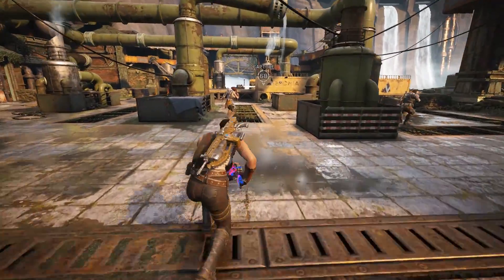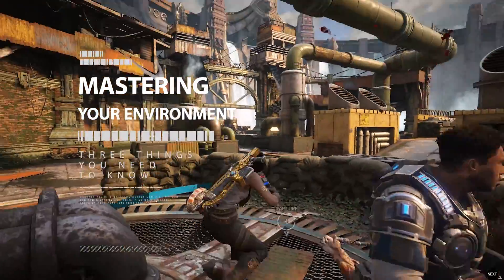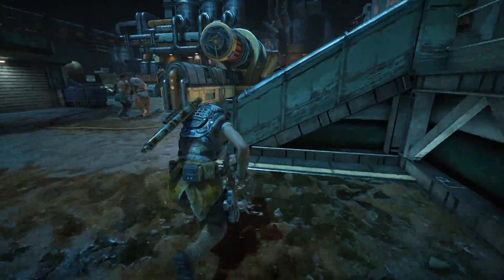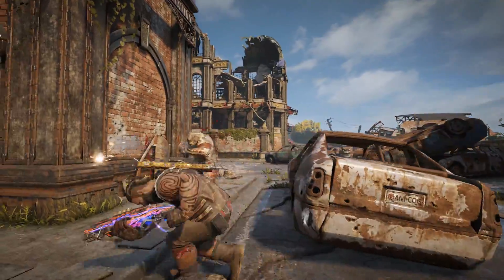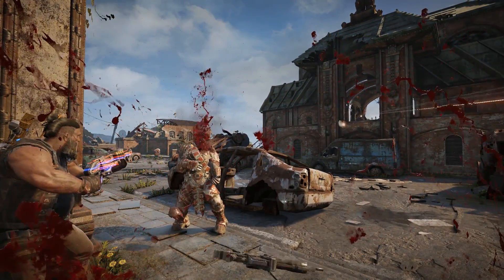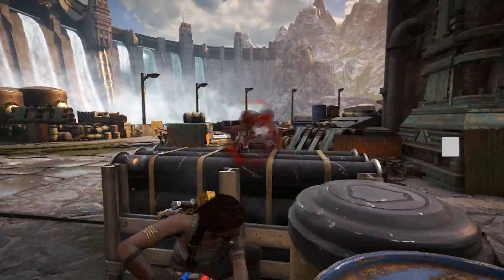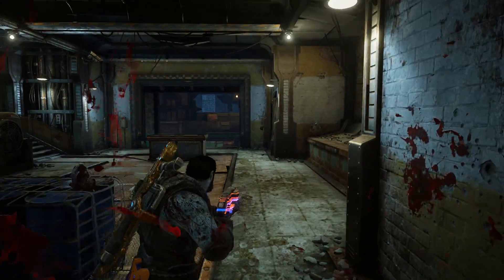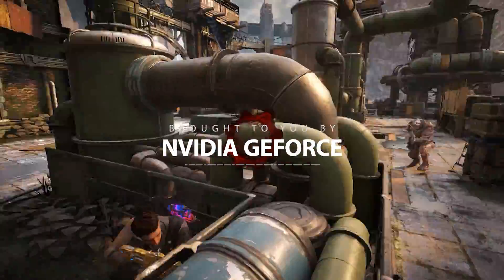Stay on the Move! 3 Critical Gears of War 4 Tips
It's no secret that Gears of War 4 is a fast-moving game. Stay too long in the open, you're done. Fumbling with the right weapon? Toast. We provide three useful tips to take advantage of the terrain and toolkit to propel your way to victory! Have fun fragging!